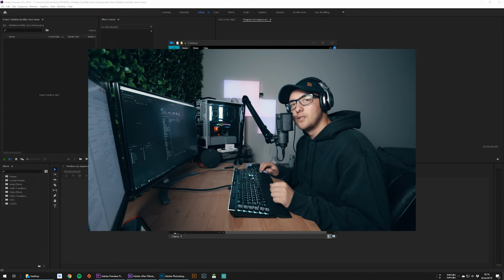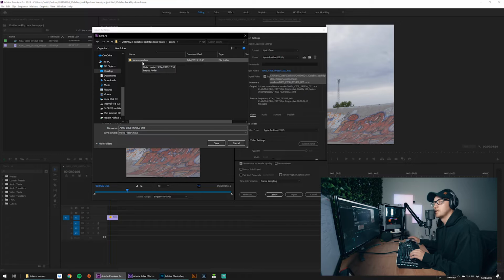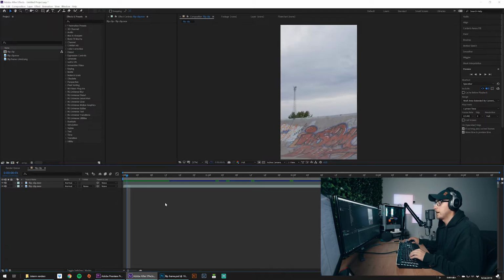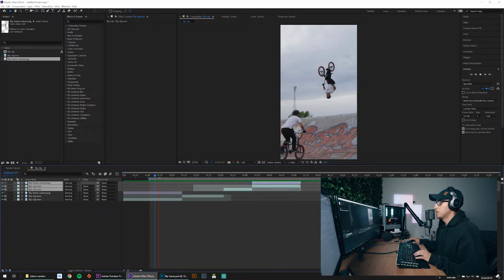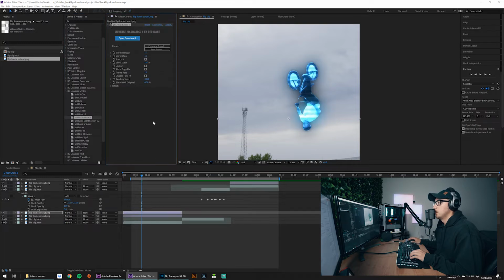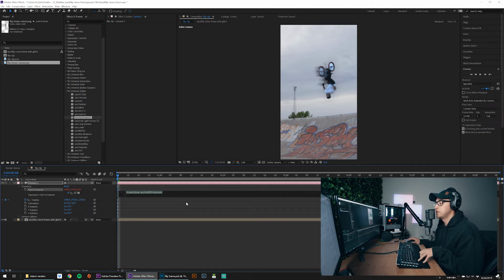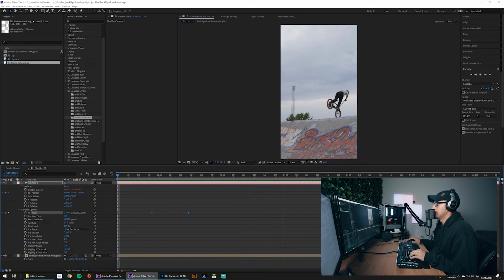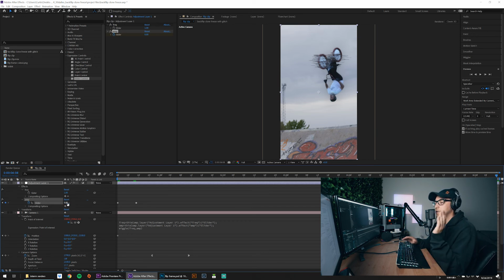After Effects Clone Freeze Frame Effect - Edit With Me (Tutorial)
Join me on this edit as I create a new looping instagram video using the clone freeze frame effect in After Effects!